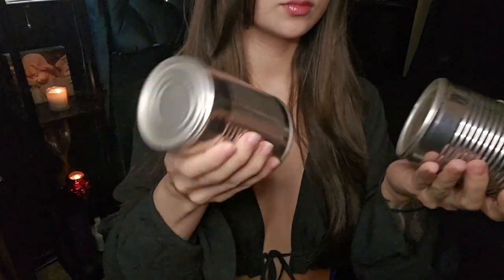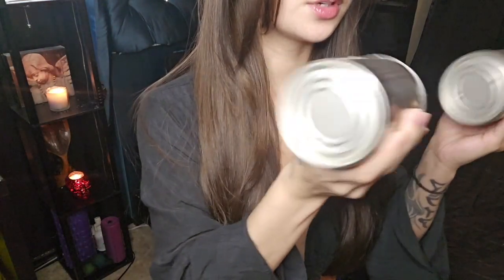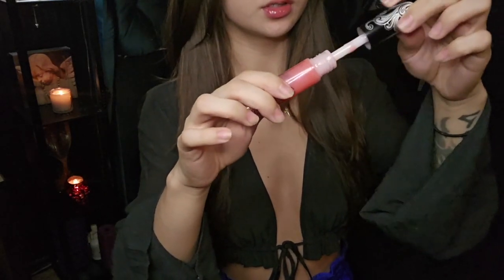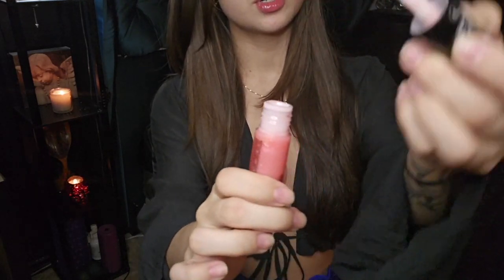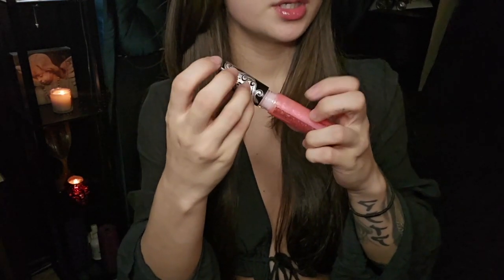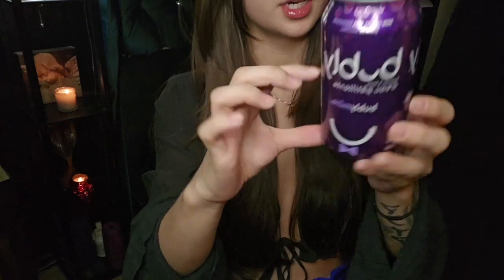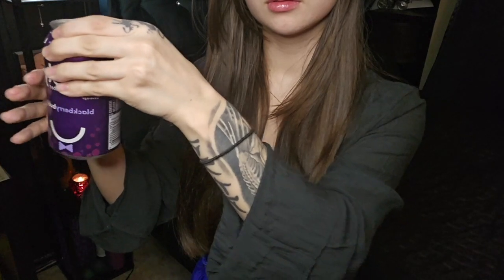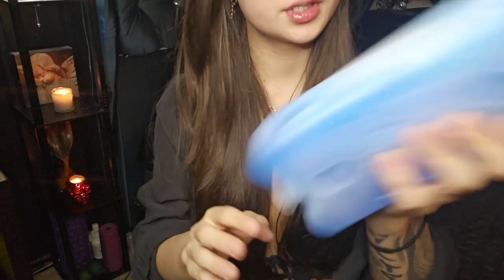ASMR - Whispered Mic Triggers Liquid Sounds, Lip Gloss, Tapping,Spray Bottle For Sleep & Relaxation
Welcome Back Otaku's 👋, If you're new here I'm Ayame & I create new Asmr vids! :).

ATTENTION -  If you're inquiring about a custom video please send your inquiries to my email below first ( NO SALACIOUS REQUESTS)

What is ASMR - (autonomous sensory meridian response) is a relaxing, often sedative sensation that begins on the back of the scalp/head & runs through the top of the spine moving down the body. It can be triggered by different sounds, visuals, & triggers. Others say the feeling is deeply relaxing, creating a calm relaxed state of euphoria & can even cause them to fall asleep. It has also been said that it can aid anxiety, depression, &
insomnia.